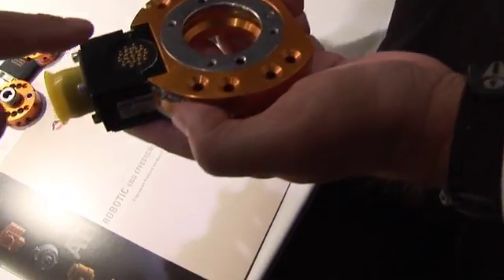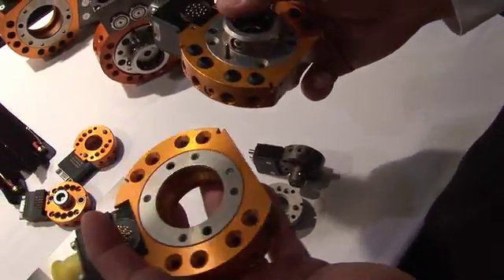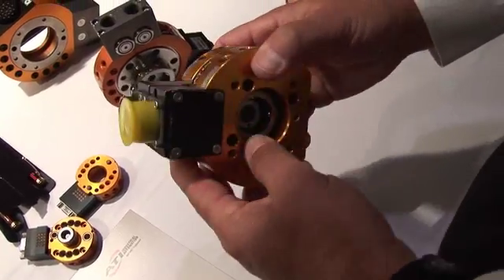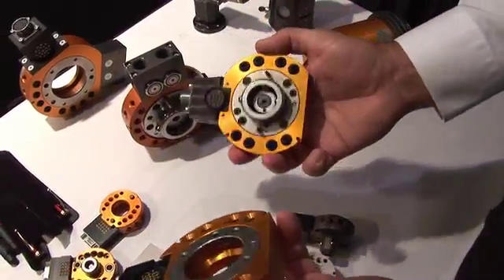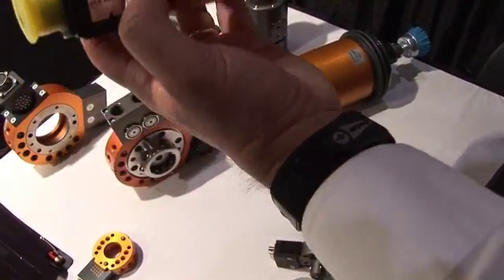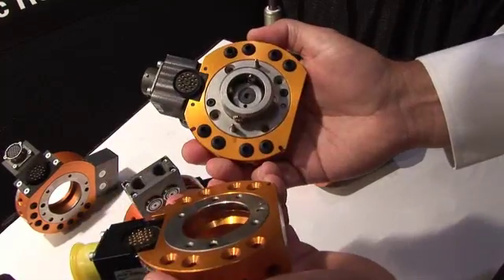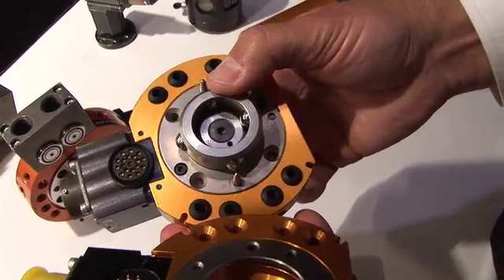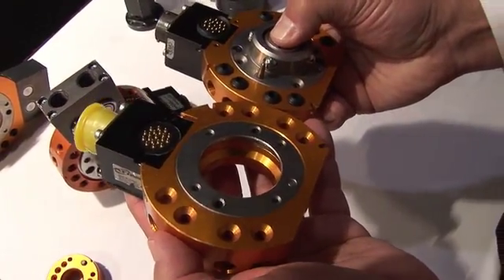Paul-Ranky-ARHC-Automated-Robot-Hand-Changer-DesignAppl-Clip3W.mov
Please consider supporting my next trip, and the cost of continuously updating my gear,
MANY THANKS!
Professor Ranky's DVD Video Library
Digital Product Design:
The Design Process of an Automated Robot
Tool / Hand Changer, and Several Use Cases
Focusing on Reconfigurable Robot
Tool Designs & Robot Cell
Integration Applications

Level: Robot tool & cell designers, product, process designers and managers, digital design and manufacturing engineers, lean / agile system designers, industrial engineers, manufacturing and assembly system design engineers, quality control engineers, industrial designers, maintenance system design engineers and managers, and others. Ideal for undergraduate / graduate education and research in product / process design, DFM , DFA, DFQ, (Design for Manufacturing, Assembly, Quality), Concurrent Engineering, PLM (Product Lifecycle Management), CAD / CAM, TQM, industrial engineering, industrial design, robotics, and others. Several sections and cases could be used even for high school students and technicians learning/ exploring robotics, and customer-focused product/process design challenges.

Industrial Sponsors/ Contributors include with special thanks to Gregory Martin, Account Manager, ATI Industrial Automation Inc., USA, ABB Robotics Inc., USA, Stäubli Corporation, USA, Trent, Nottingham, UK, CIMware Ltd. UK, CIMware USA, Inc., and others.

Contents: Reconfigurable robot tools, and their integration can save large sums of the total cost of a robot cell. In this video reconfigurable, automated robot tool / hand changer designs and some applications are discussed and demonstrated in detail. The focus is on small-batch sensory-feedback controlled assembly, part loading, and other flexible robot cells. Robot tools, or in more general terms, end-of-arm tools, hands, or robot end-effectors are general purpose, programmable or task-oriented devices connected between the robot wrist and the object, or load to be manipulated and/or processed by the robot.  Reconfigurable robot tooling enables the robot to rapidly change its end effectors, or fingers of its end effectors, typically under programmable software control. This task is complicated by the fact that modern end-of-arm tools can include several power supply options, such as mechanical, electric, pneumatic, hydraulic and other, contact and/or non-contact sensors, offering touch / slip / force/ torque sensing, 2D or 3D vision, providing fast and reliable sensory feedback-control for the arm control computer to calculate safe and efficient trajectories.

System Requirements: DVD-ROM: NTSC standard definition (SD) DVD video player for TV, or computer. Approximate length 32 min, in 16:9 widescreen format, also playable on a 4:3 regular screen, or any good computer screen (800 x 600 resolution, or better). Furthermore available in PAL DVD video, in streamed digital, and Apple Video iPod formats for mobile devices. The HD (high-definition NTSC and PAL) formats are also available. Please visit on the web for available formats, and further relating titles & products.